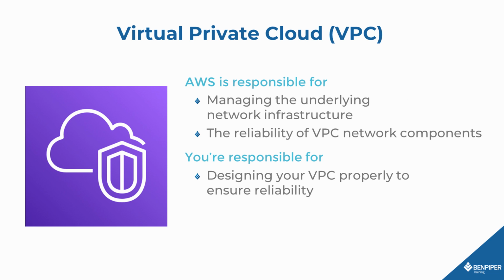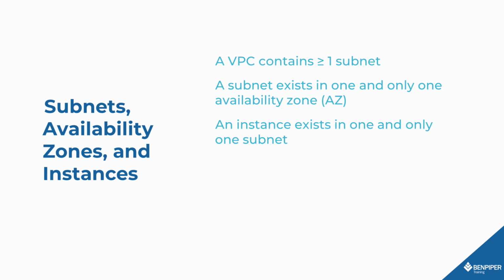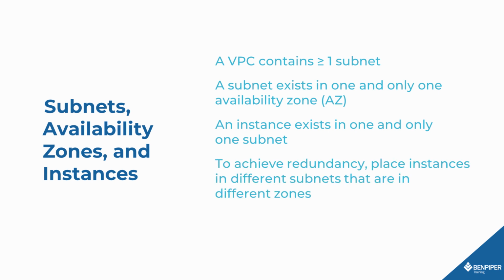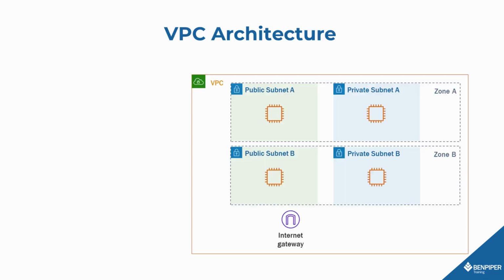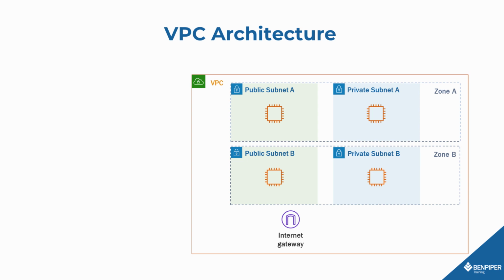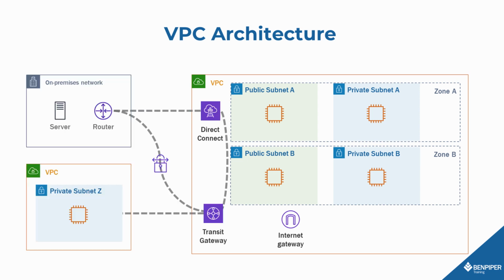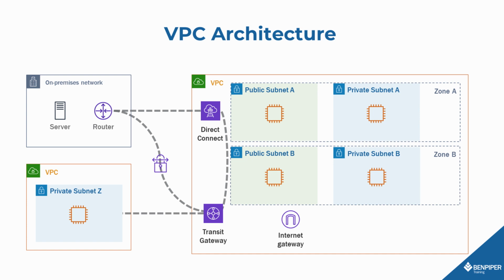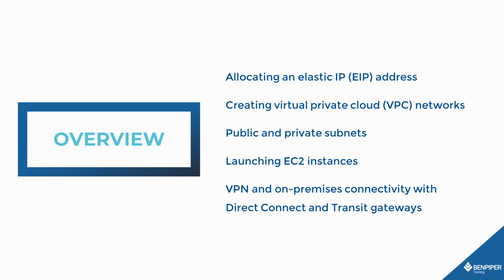Creating Virtual Private Cloud (VPC) Networks—Lesson Intro [AWS: Building Reliable Architectures]